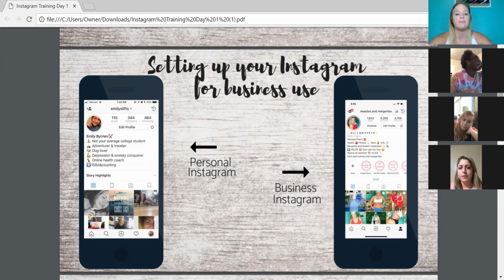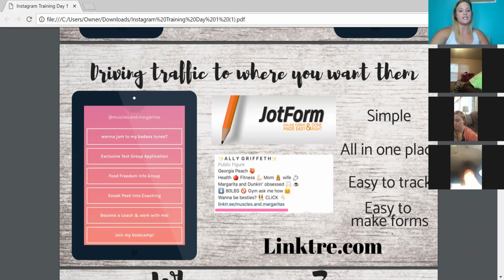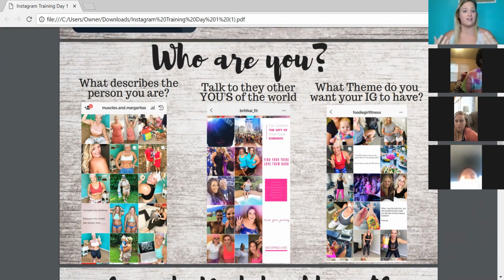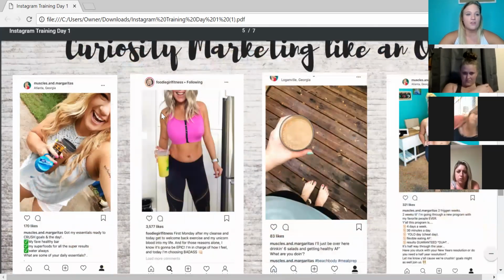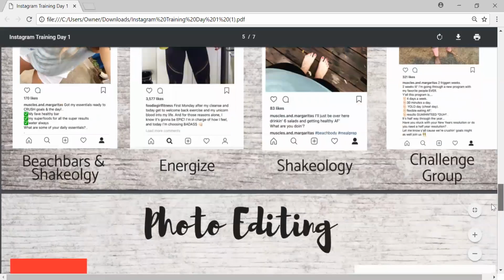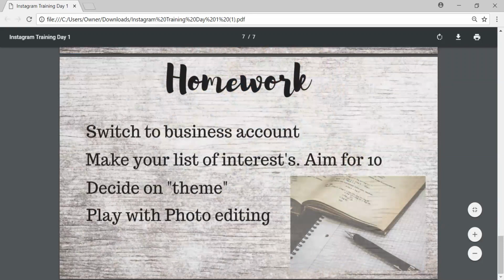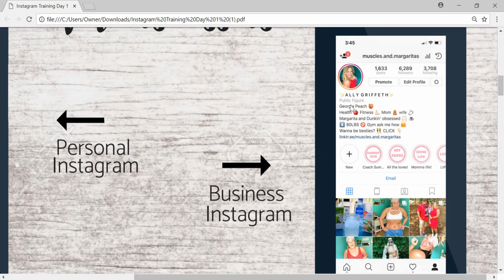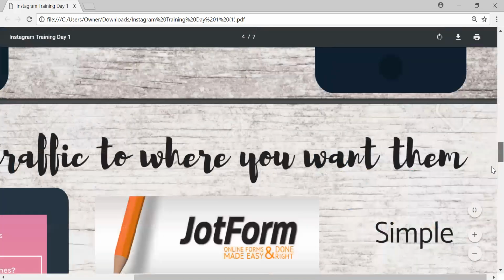Instagram training Content Creation & Branding yourself